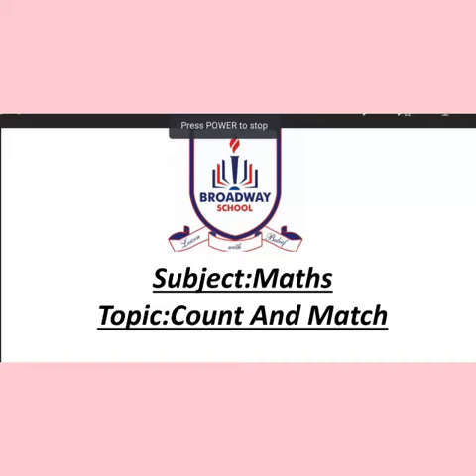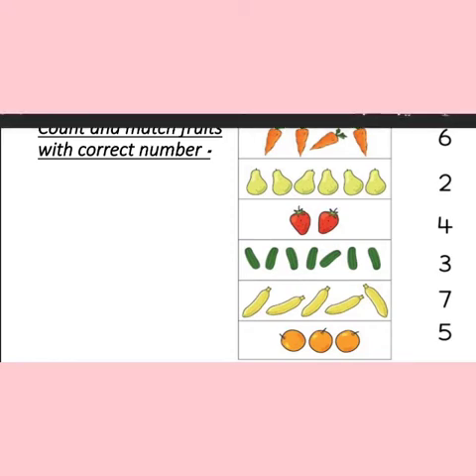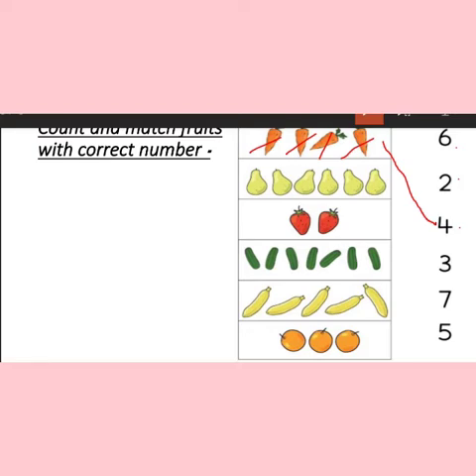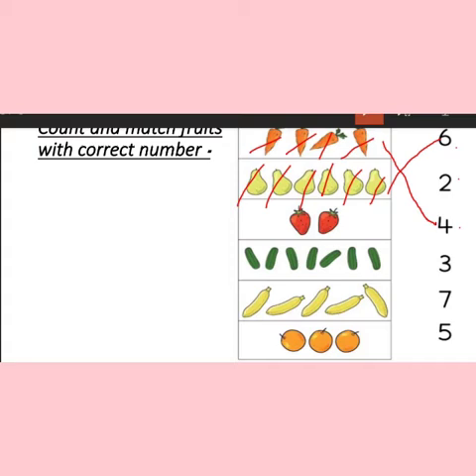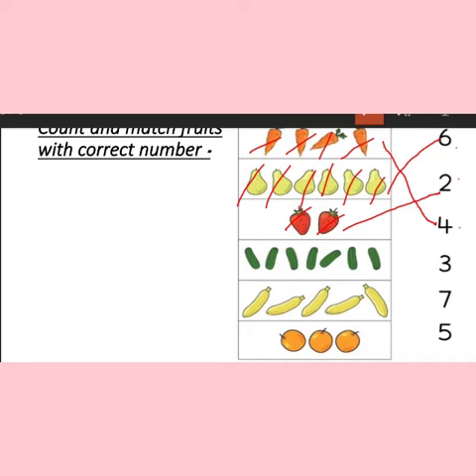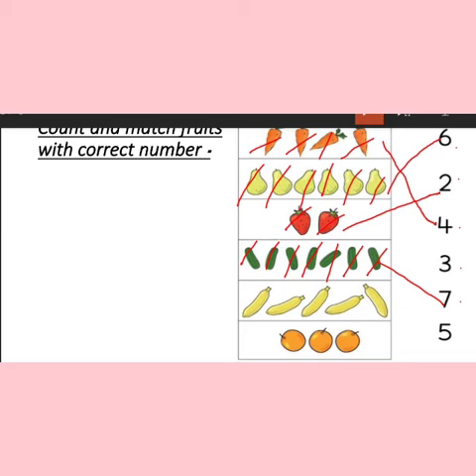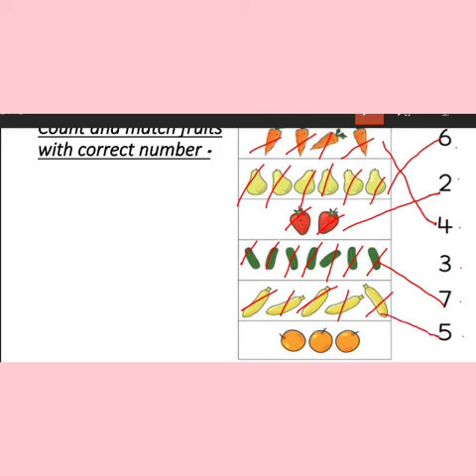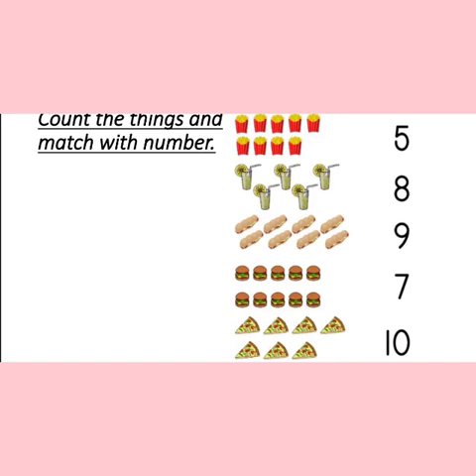Playgroup | Maths | Count & Match | Lecture 3 | The Broadway School